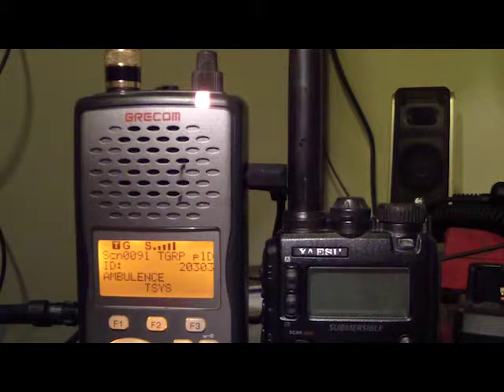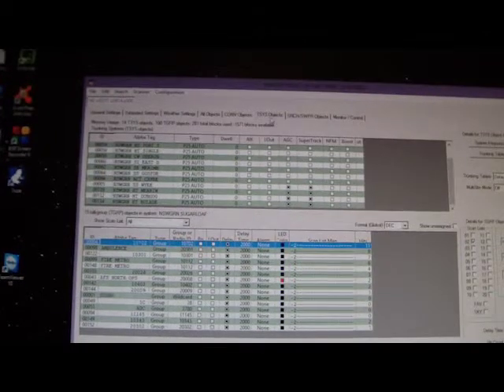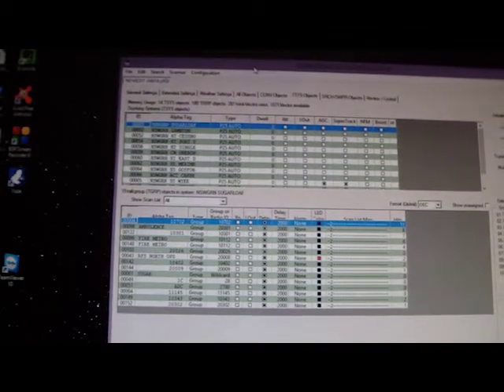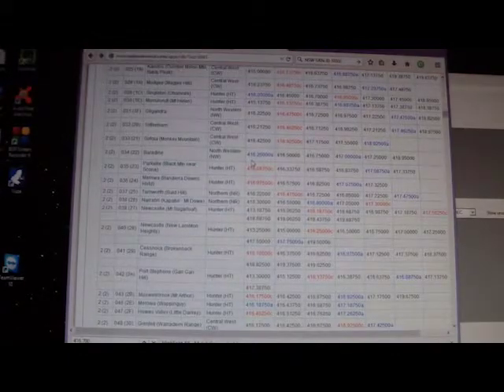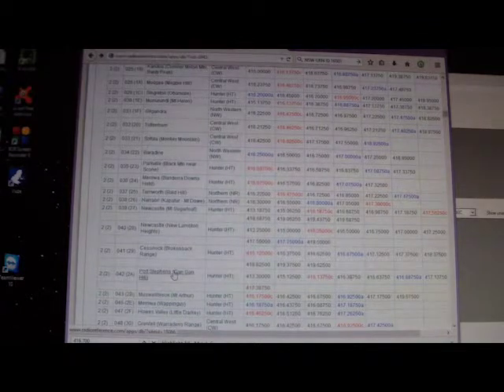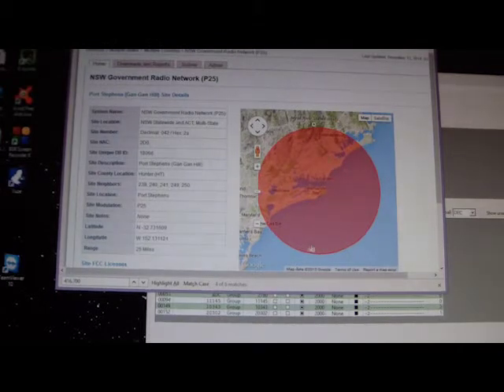GRE PSR500 scanner programming talk systems and groups - win500 part 1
programming talk systems and talk groups/radio ids into the gre500 handheld scanner.This example uses the nsw grn
part 1